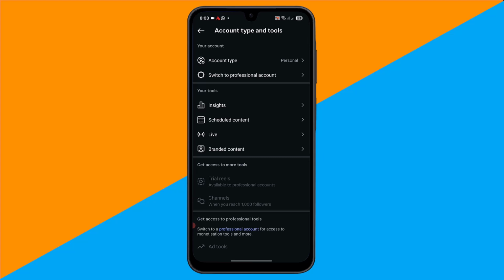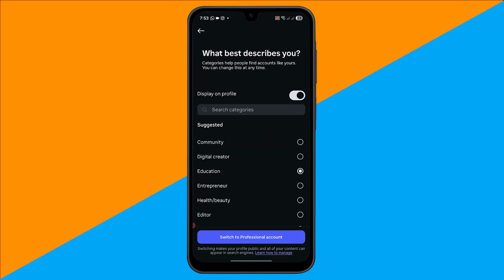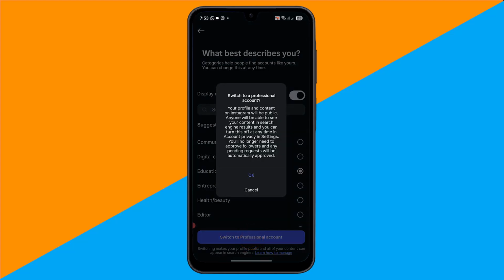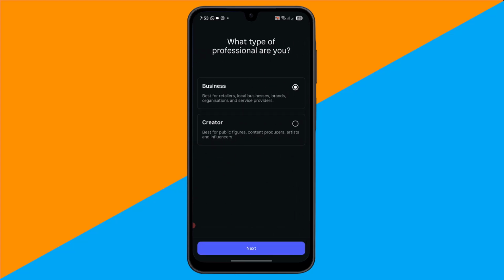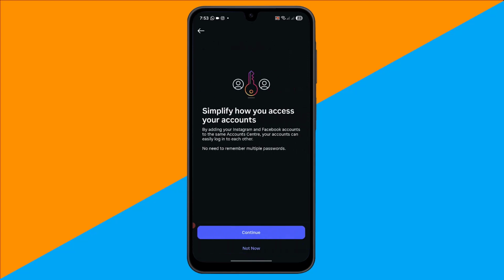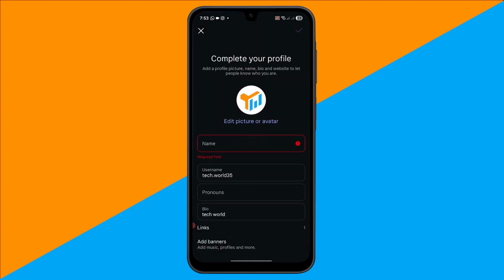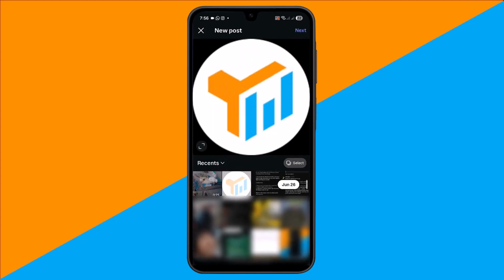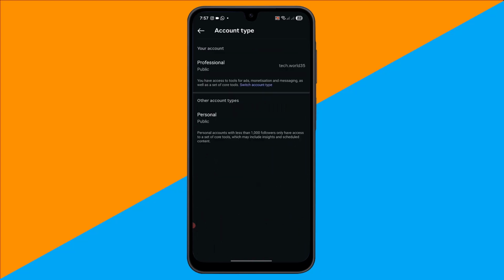How to Create & Switch to a Professional Account on Instagram (2026 Guide)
Want to unlock professional tools on Instagram? 📈📱

In this beginner-friendly tutorial, I'll show you how to create and switch to a Professional Account on Instagram. Whether you're a content creator, influencer, business owner, or brand, a Professional Account gives you access to powerful features like Insights, Professional Dashboard, contact options, and more.

🧠 What You'll Learn:
Switch to a Professional Instagram account
Create a Business or Creator account
Choose the right account type
Access Instagram Insights
Enable Professional Dashboard
Set up contact buttons and profile information
Grow your Instagram presence
⚡ Quick Steps

✔ Open Instagram
✔ Tap your Profile 👤
✔ Tap the Menu (☰) in the top-right corner
✔ Go to Settings and Privacy ⚙️
✔ Tap Account Type and Tools
✔ Select Switch to Professional Account
✔ Tap Continue
✔ Choose a Category that matches your profile
✔ Select Creator or Business
✔ Complete the setup process ✅

💡 Bonus Tip

If you're a content creator, choose a Creator Account for influencer tools. If you own a company or sell products, choose a Business Account to access advertising, business insights, and contact features.